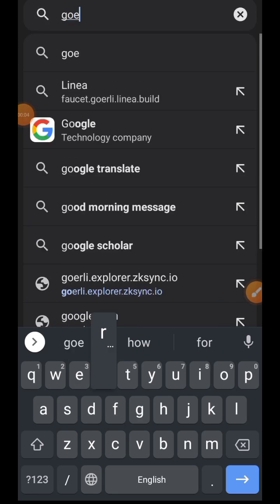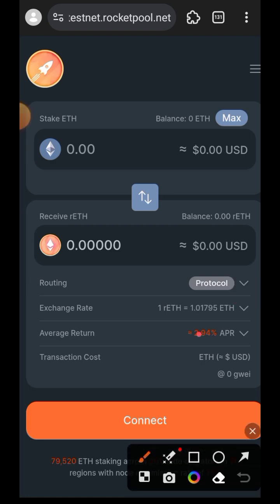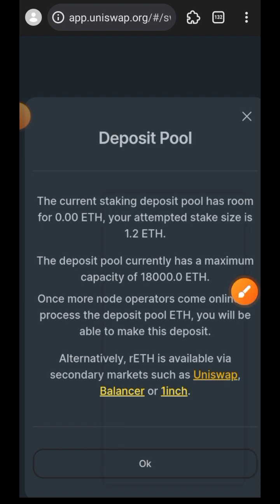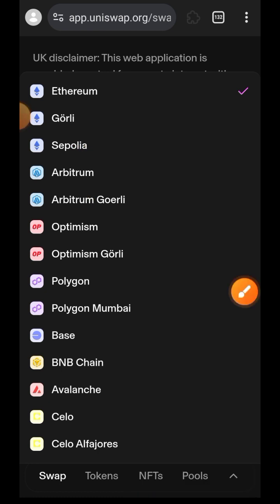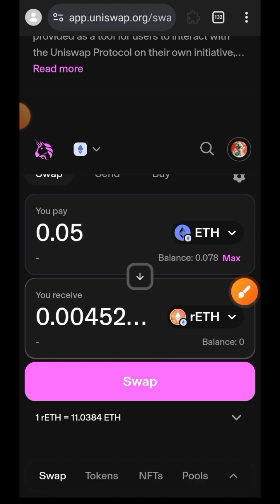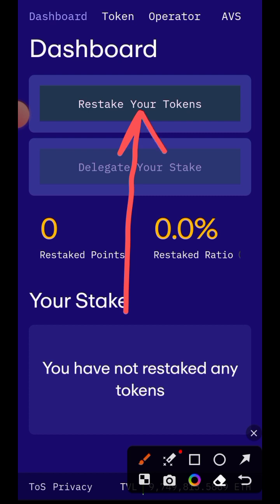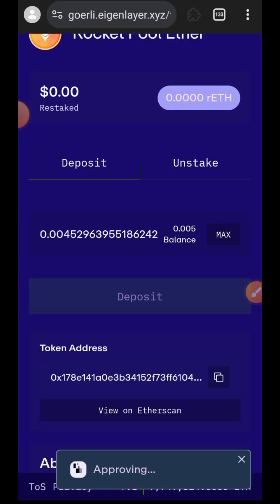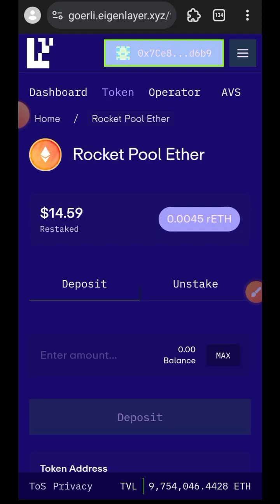Eigenlayer Testnet: Potential Airdrop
In this video I show you how to interact with Eigenlayer on testnet.

Eigenlayer Mainnet Link(Optional):
👉Stake ETH on Swell: